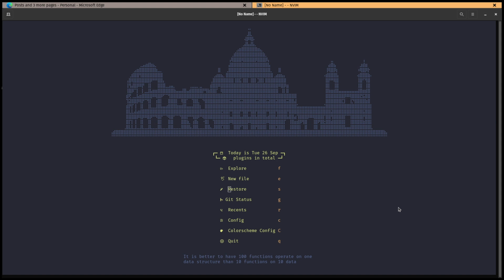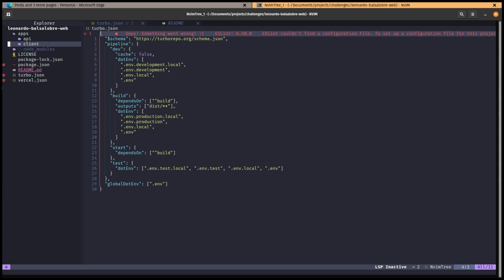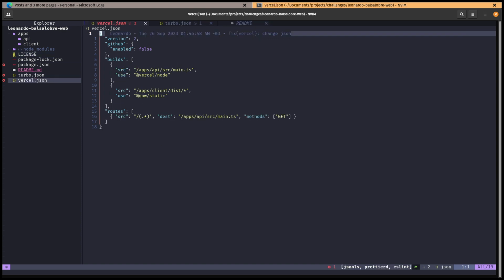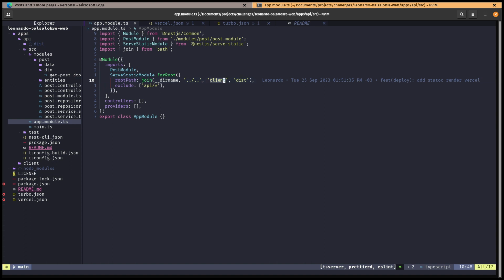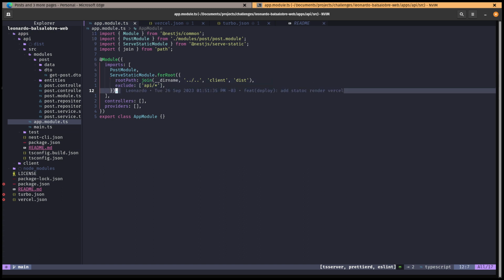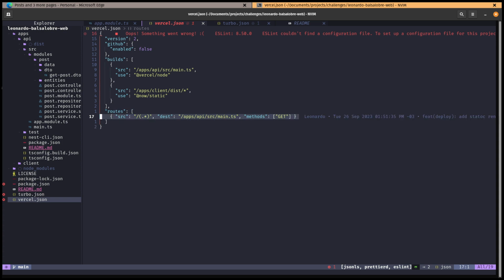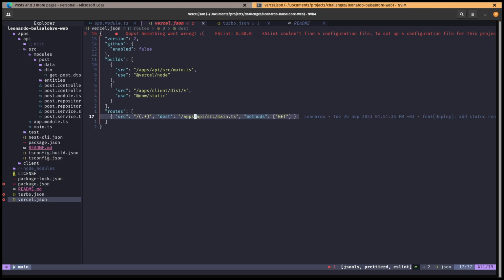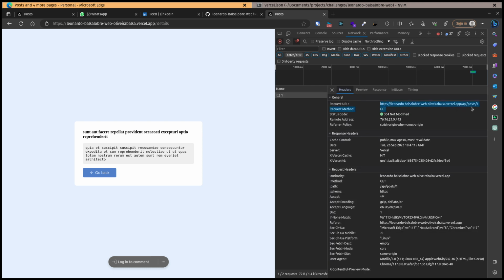[EN] - React.js (Vite) + Nest.js Monorepo DEPLOY to VERCEL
The main purpose of this video is helping you that are trying to deploy your monorepo. I spent a long time to find this solution. I hope it helps you!